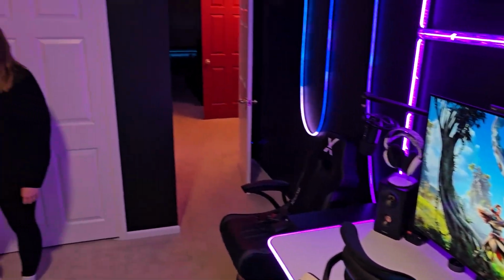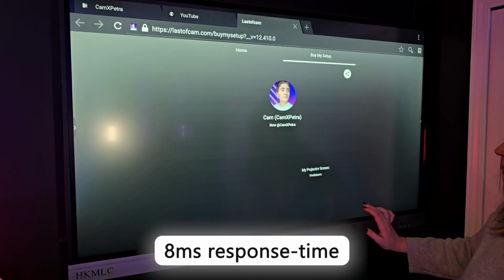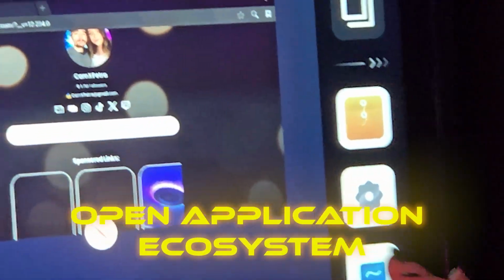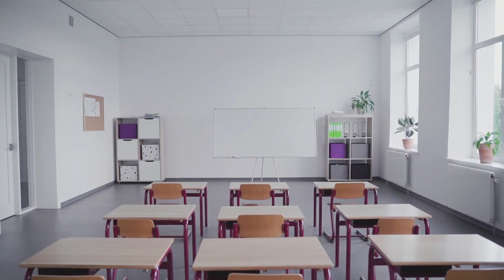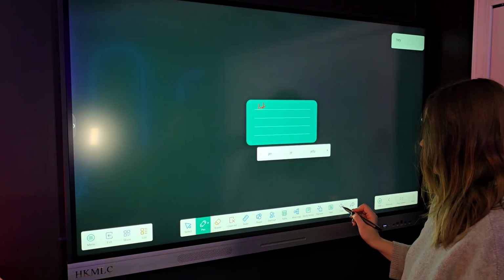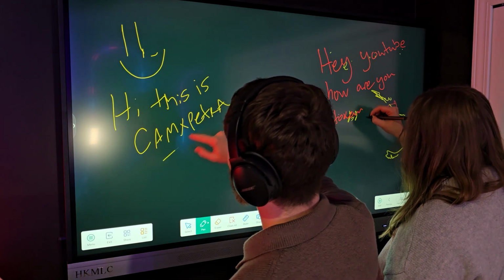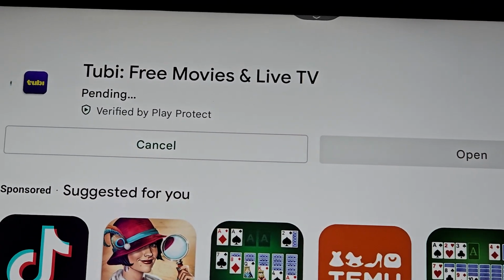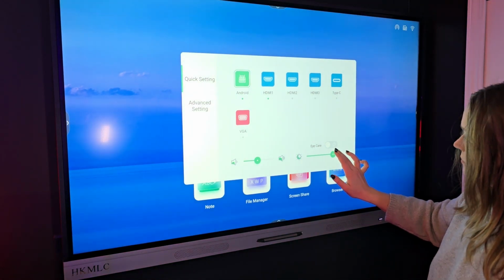HKMLC 55' smart whiteboard Walkthrough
👏About this item:
HKMLC Smart Board, Essential 55 Inch All-in-One Interactive Whiteboard with 4K UHD Touch Screen Flat Panel, Digital Electronic Whiteboard for Classroom and Business (Wall Mount Included)💯

💥ADVANCED HARDWARE PERFORMANCE: Smart digital whiteboard adopt 4K UHD touchscreen, 32G SSD and A7 CPU. The more powerful capacity and Android 11.0 ensure HKMLC Interactive Smart Whiteboard enjoyable and convenient experience.
💥INTERACTIVE WHITEBOARD: Smart board touchscreen adopts leading infrared induction technology, 2mm high precision positioning, which can support 20 points touch writing. 8ms response-time ensures the stylus-to-touchscreen experience is as natural and smooth as writing on traditional whiteboard.. Ideate, brainstorm, and collaborate remotely on your smart board. And it supports multi-person writing, uploading to the cloud, and scanning and taking away.
💥MEETINGS RE-IMAGINED: Collaborate from anywhere, from any device. HKMLC White Board 55" fits your workflow, so you can move seamlessly between working sessions, revisit meetings, and pick up where you left off.
💥OPEN APPLICATION ECOSYSTEM: The open ecosystem of digital whiteboard allows you to seamlessly integrate popular applications or software you already use in your workflow. The smart interactive board supports Zoom, Google Meet, Microsoft Teams, Webex and Other popular 3rd party video conferencing applications while sharing with remote participants.
💥ALL-IN-ONE DESIGN: Six functions in one, integrate functions of projector, smart board interactive whiteboard, computer, television, kiosk and audio. Adopt high configuration hardware to optimize the smart board running and deliver a high-quality user experience. It is an ideal solution for schools or business presentation. What You Will Get: Smart Board, Wall Mounting, Whiteboard Remote,

Welcome to HKMLC brand channel! Here we will tell you more about the features of interactive whiteboard! We will let you know why to choose HKMLC.💖

Here are two different sizes/versions:
55" 4+32G
75" Dual System 8+128G
HKMLC Smart Board Stand with Wheels, Mobile Portable Stand for 55”– 86” Interactive Whiteboard, Design for Office Classroom Home